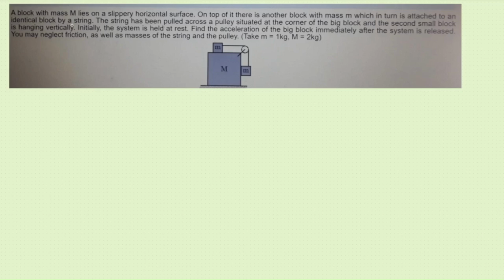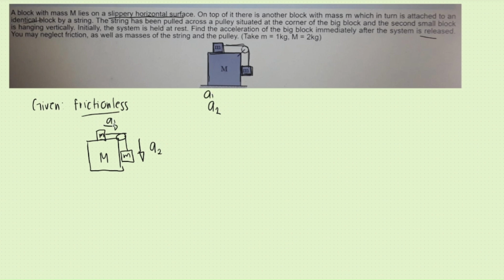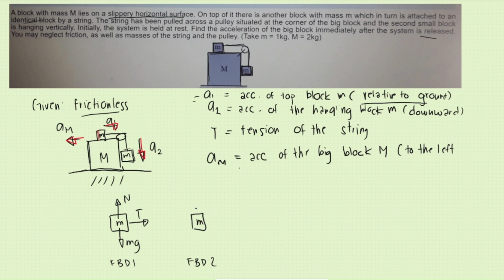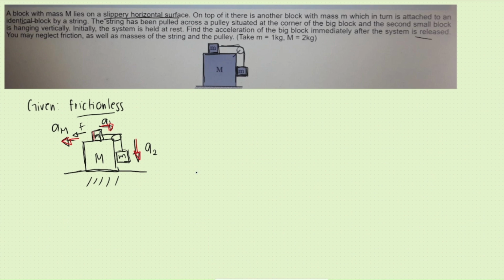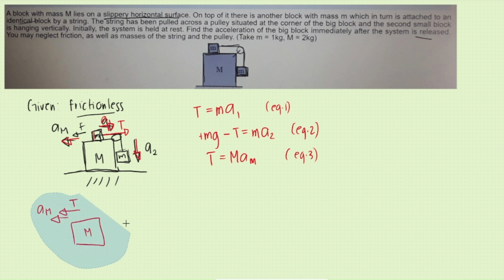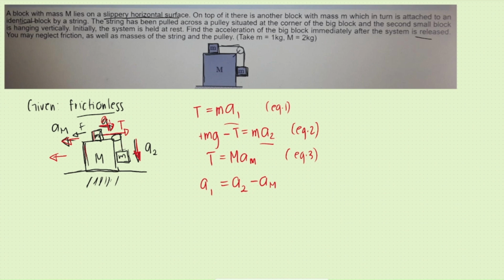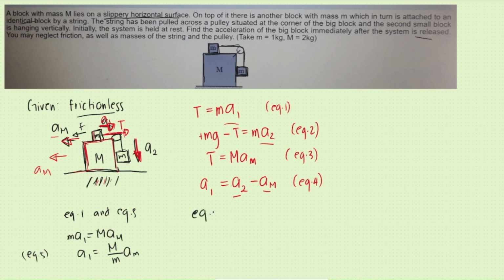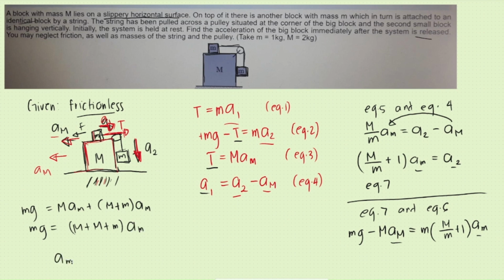A block with mass M lies on a slippery horizontal surface. On top of it there is another block with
A block with mass M lies on a slippery horizontal surface. On top of it there is another block with mass m which in turn is attached to an identical block by a string. The string has been pulled across a pulley situated at the corner of the big block and the second small block is hanging vertically. Initially, the system is held at rest. Find the acceleration of the big block immediately after the system is released. You may neglect friction, as well
as masses of the string and the pulley.